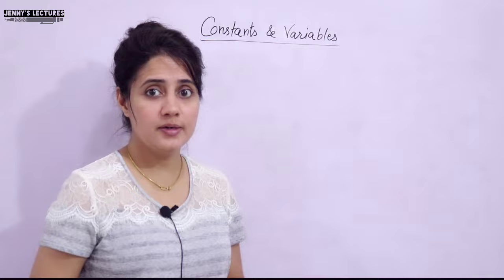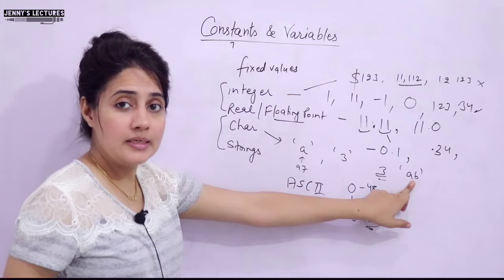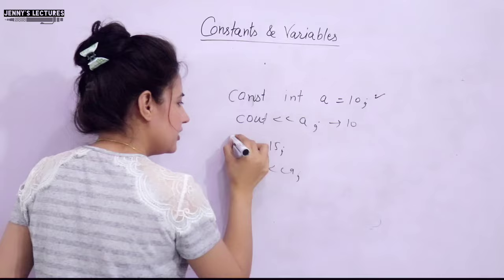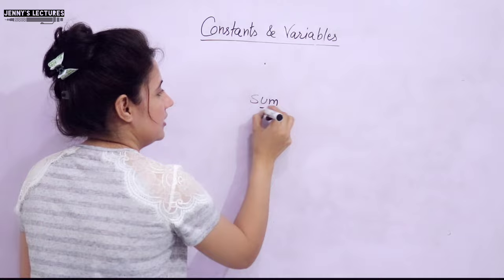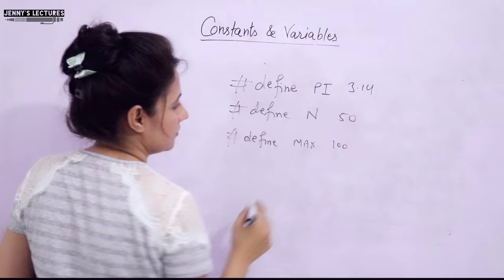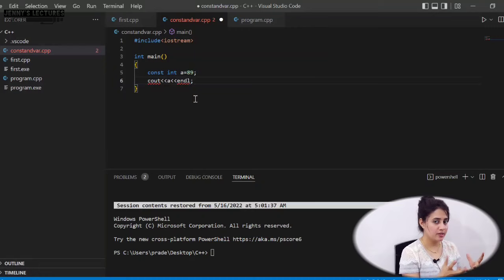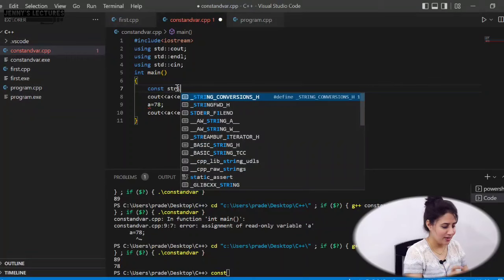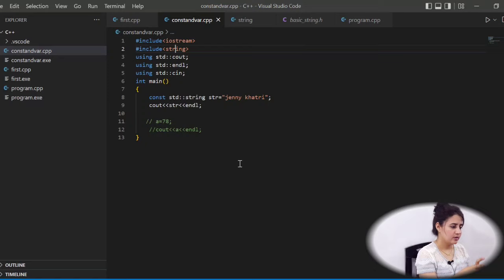Lec 8: Variables and Constants in C++ | C++ Tutorials for Beginners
This Lecture is about:
                                       How to Define Constants in a C++ program?